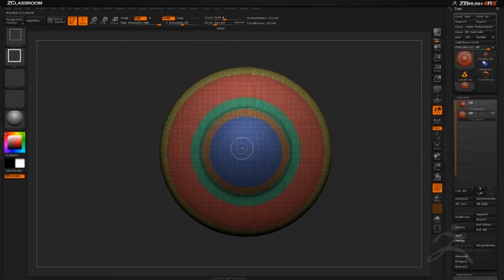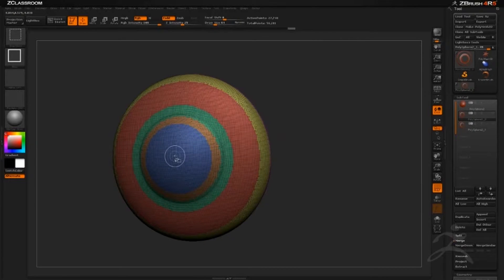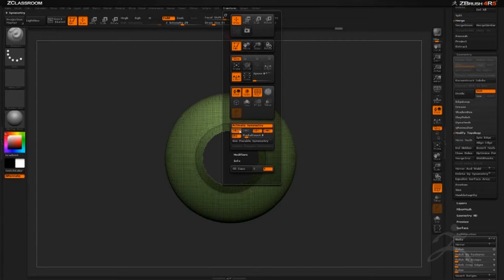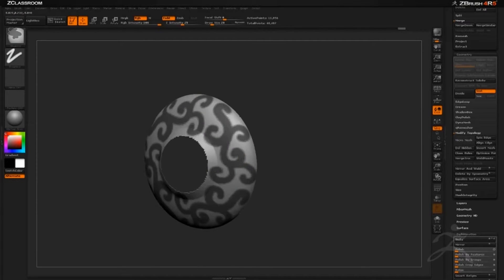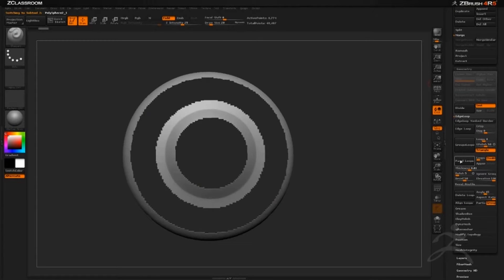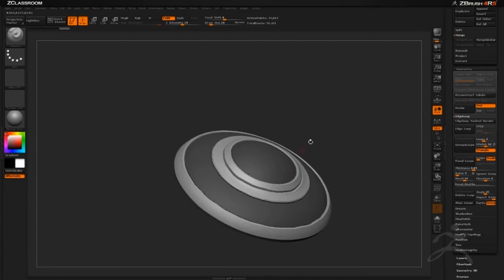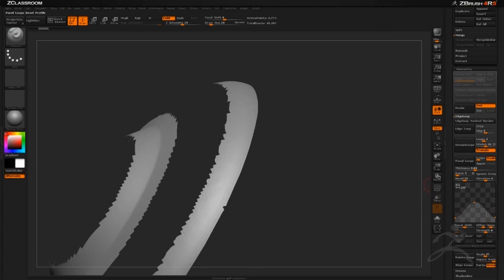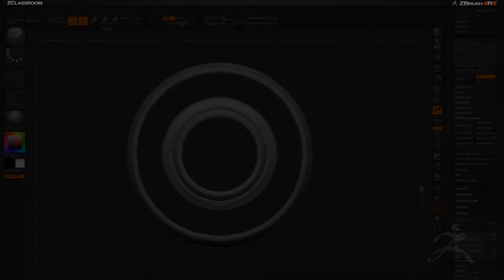CGI 3D Tutorials : Zbrush Panel Loops Jewelry Design Part 2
In this video you will see how to use a combination of Radial Symmetry, Polygroups, and Panel Loops to design interesting shapes for this piece of jewelry.